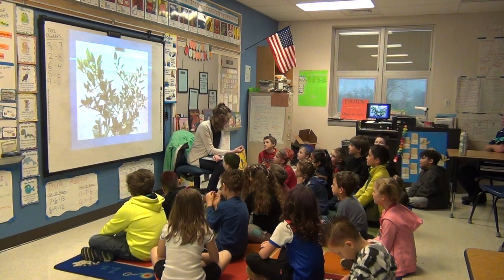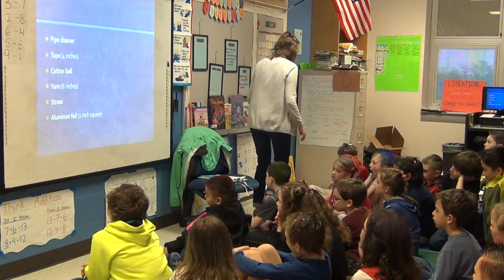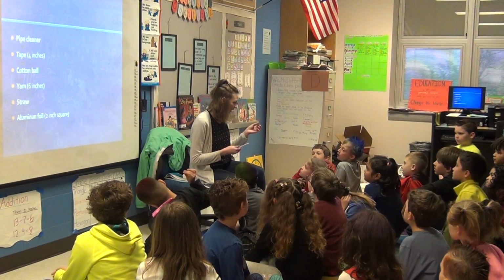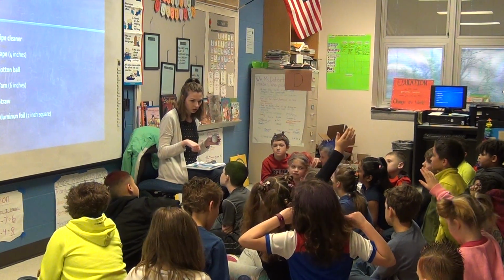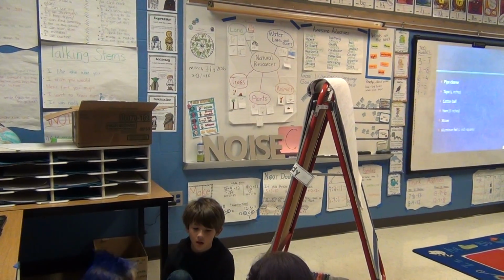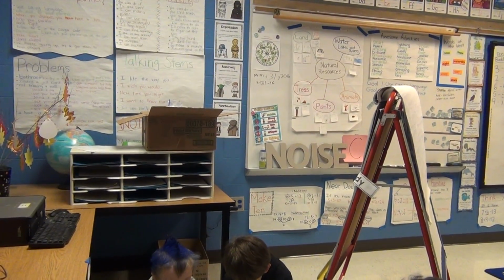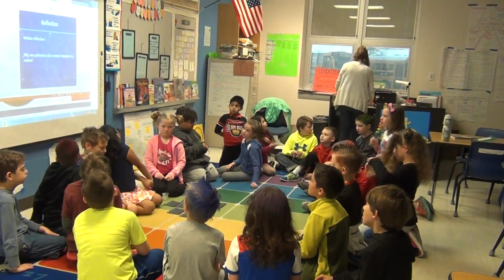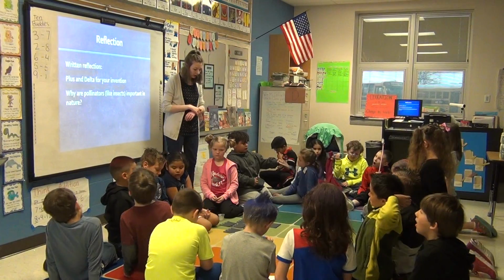Cycle 3 KTIP Video